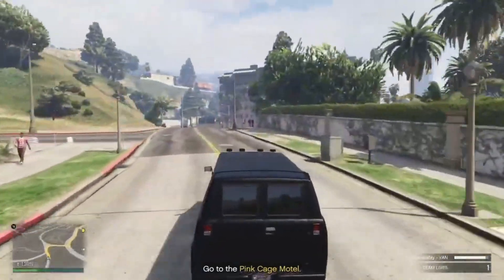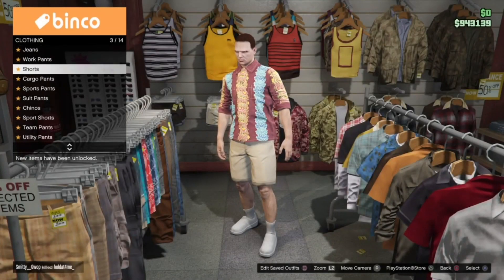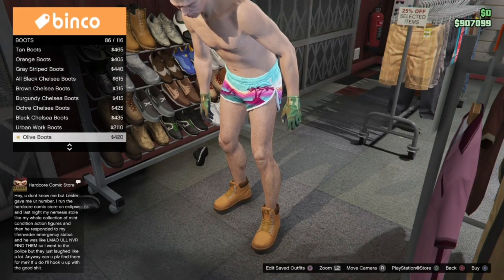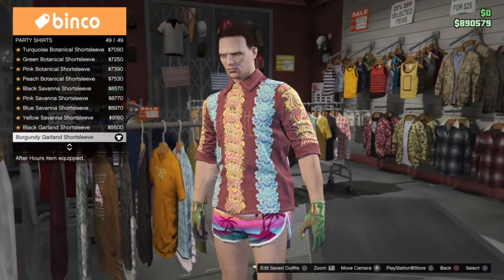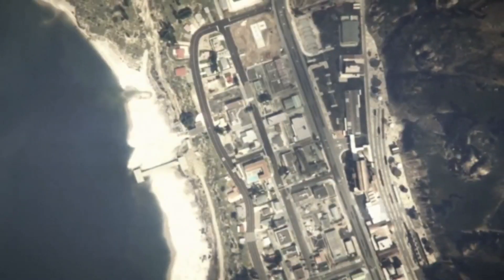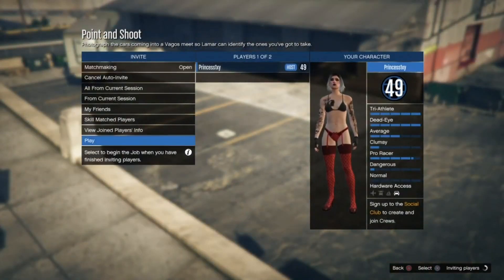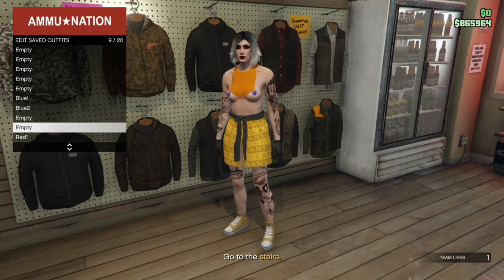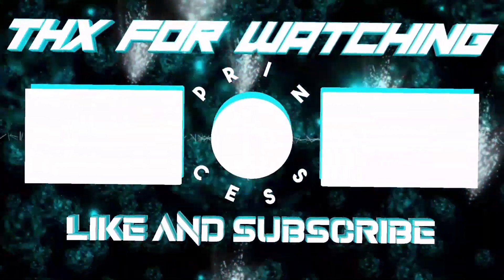GTA 5 ♡ | How To Get No Top + Bibs Female Outfits Tutorial! NEW METHOD | Patch 1.57*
GTA 5 ♡ | How To Get No Top + Bibs Female Outfits Tutorial! NEW METHOD | Patch 1.57* in today's video I am showing you how to obtain female outfits components.

Dont forget to Give this video a thumbs up!! if you want to see more content Subscribe!! to my channel :) make sure to turn on post notifications to be notified for new uploads.♡

Ask me any questions down in the comment section bellow or specific content ideas you would like to see!" :)

TIMESTAMPS
intro 0:00
1:10 Swap Character
2:04 ❤️ Outfit 1
4:16 🧡 Outfit 2
6:44 💙 Outfit 3
8:47 Creator Mode
10:56 Merging Workaround
11:28 ❤️ Merge 1
11:57 🧡 Merge 2
13:54 💙 Merge 3

Frequently Asked Questions:

Q: Will this delete my outfits?
A: yes your outfits will be deleted as you do these components I suggest before switching over make sure you are wearing the current outfit that you want to keep.

Q: Can I do this if my main character is a male?
A: No you can't do this your main character must be a female on Slot 1

if you've read this far "Thanks for supporting I hope you have an awesome day!" ;)